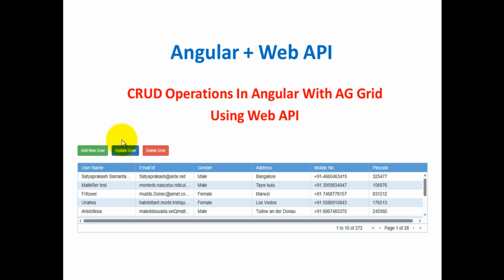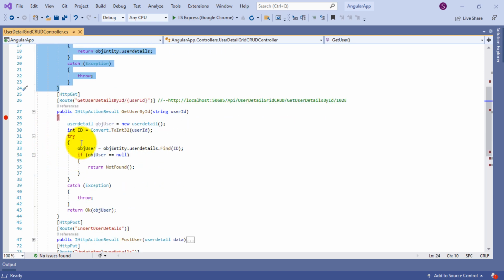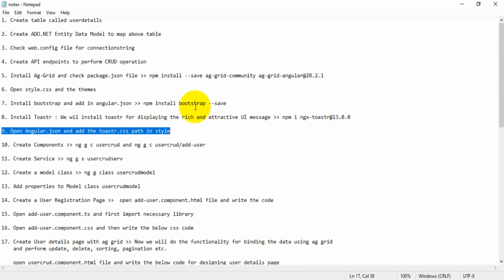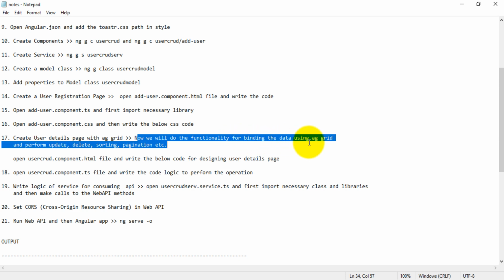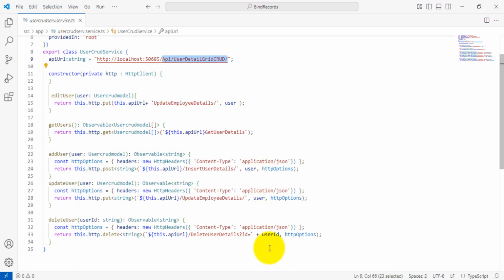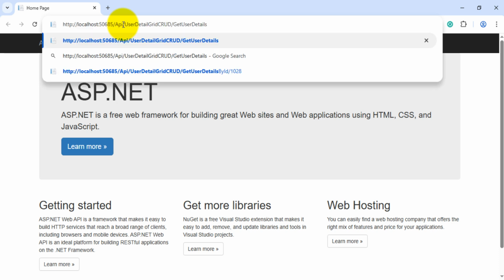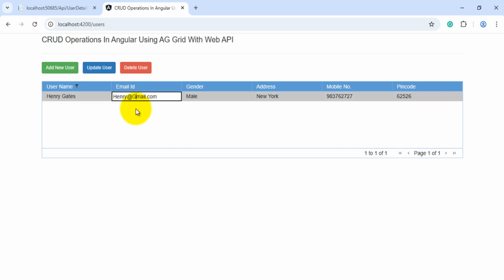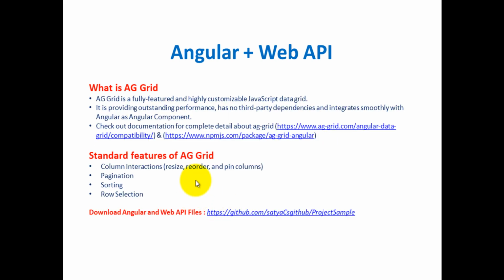CRUD operations in Angular AG Grid using ASP.NET Web API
Below Prerequisites:

1-Visual studio
2-Sql Server
3-Node.js version
4-Angular version
5-Toastr (for display alert message)
6-Visual studio code
7-Bootstrap
8-Ag-Grid

I will discuss below points:

1-Create Web API endpoint to perform CRUD operation
2-What is Ag-Grid and features of AG Grid
3-How to setup AG Grid
4-Call Web API in Angular to perform CRUD operation using AG Grid
5-Check Web API endpoints using browser inspect element
6-Use Toastr for display message

angular tutorial
angular tutorial for beginners
angular
angular interview questions and answers
angular momentum
angularjs
angular project
angular velocity

web api interview questions
web api
web api in asp.net core
web api interview questions and answers for experienced
web api tutorial c# hindi
web api tutorial c# tamil
web api tutorial c# telugu
web api in asp.net
web api crud operations using asp net mvc and entity framework
web api vs rest api
web api core tutorial c#